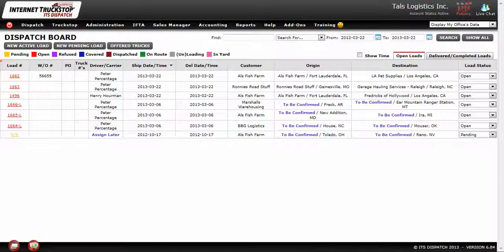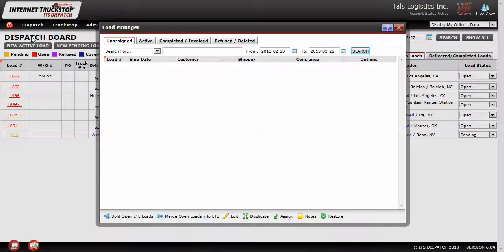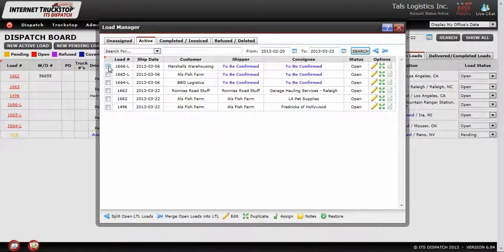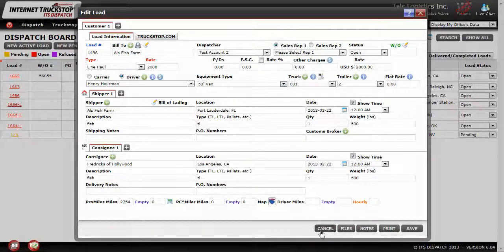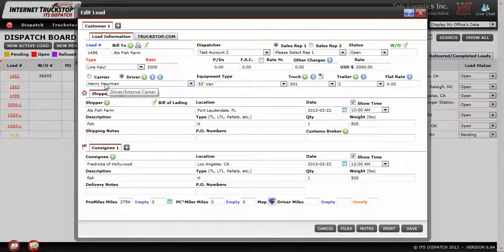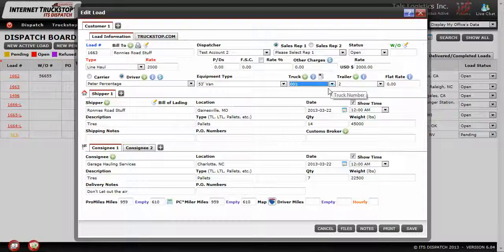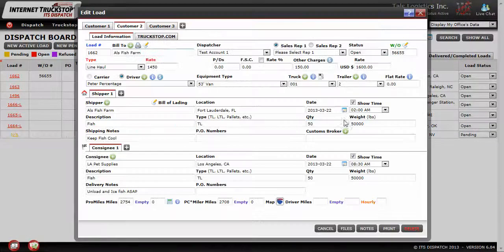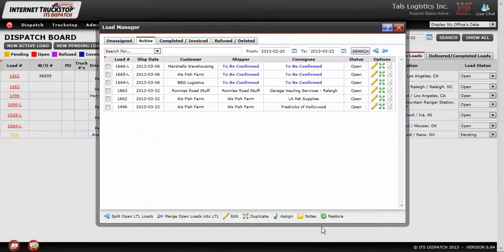Dispatch Programs| How to Merge and Split LTL Loads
How to Merge and Split LTL Loads